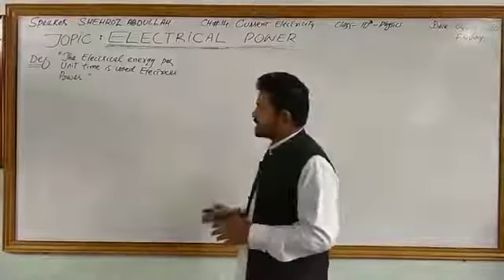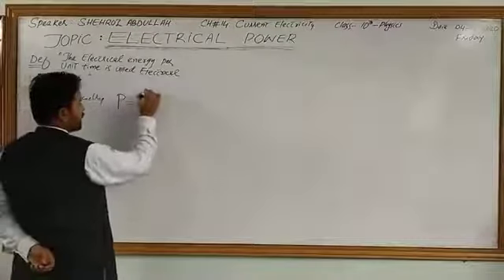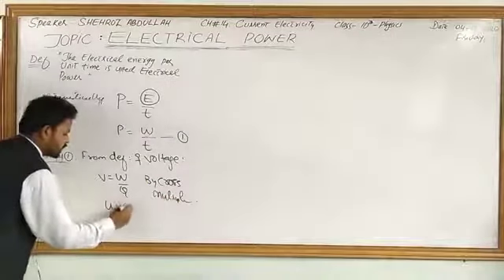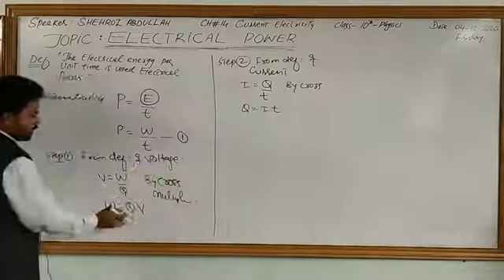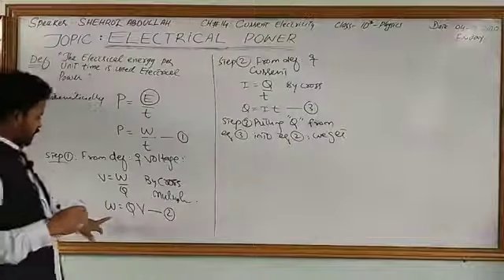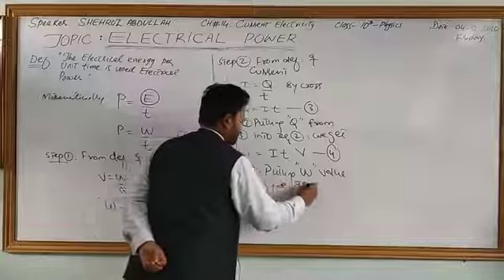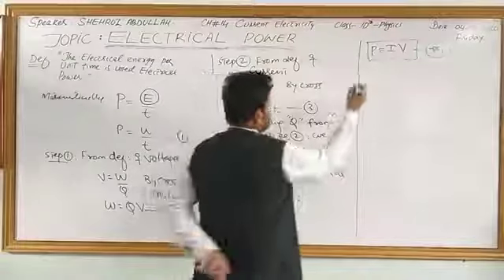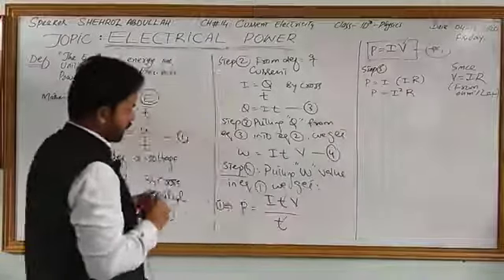Basic Concept Of Electrical Power Chapter 14-Current Electricity Class 10 Physics